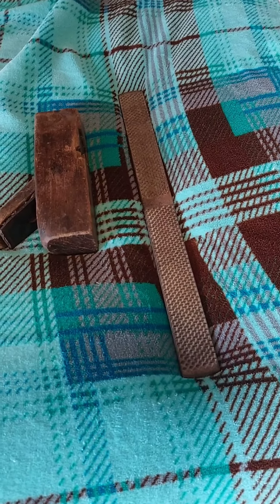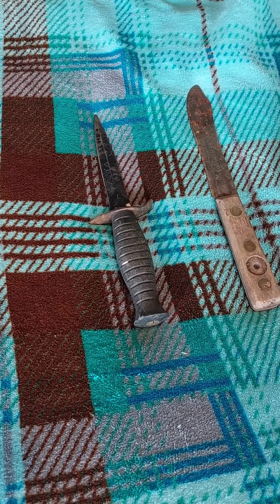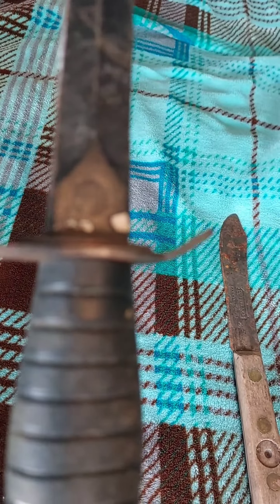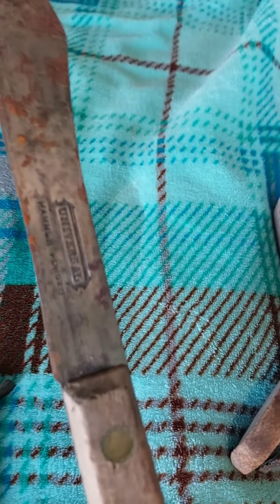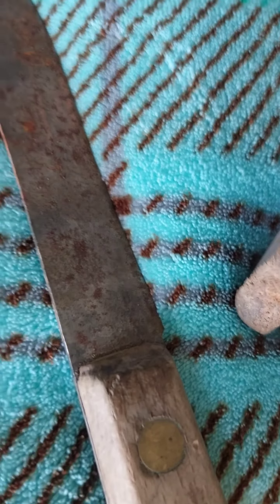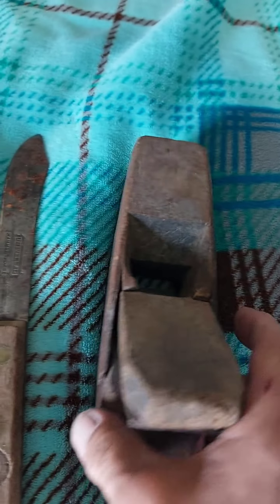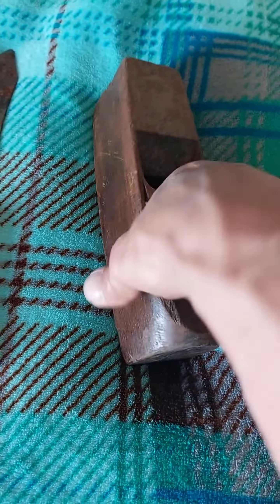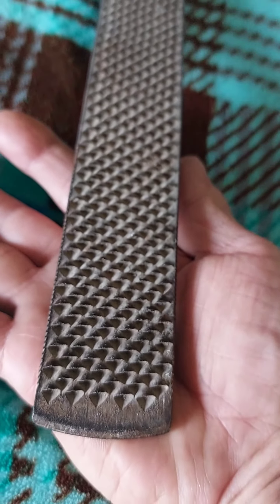LOOK WHAT I FOUND AT A GARAGE SALE TODAY FOR $9.50